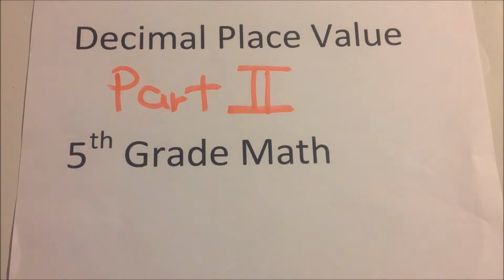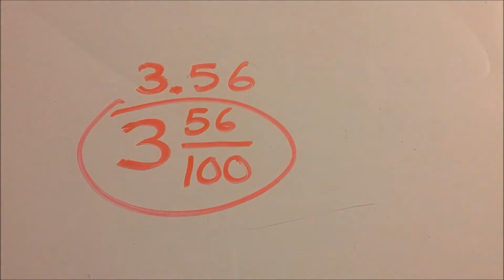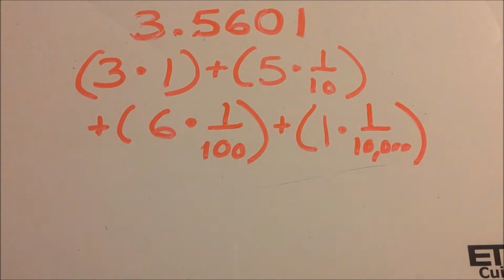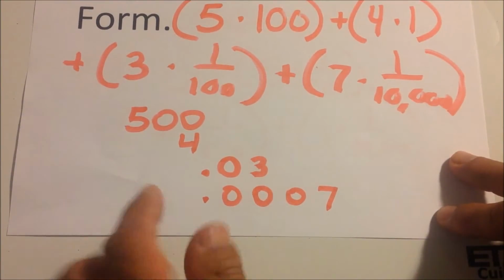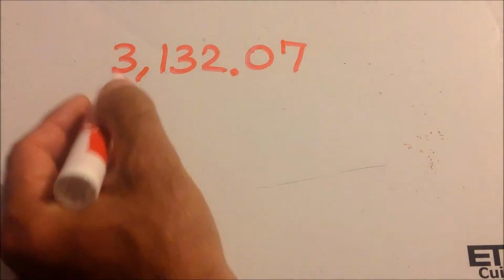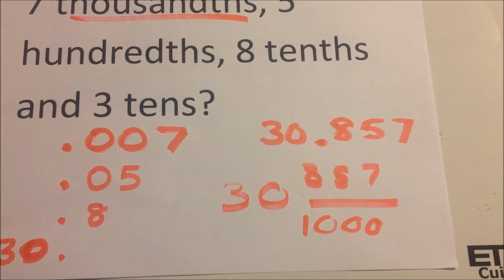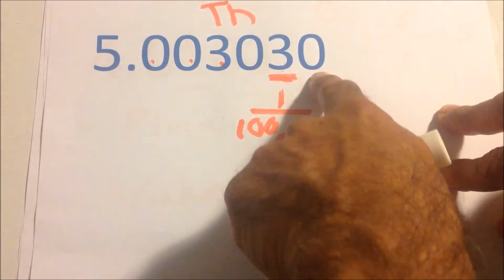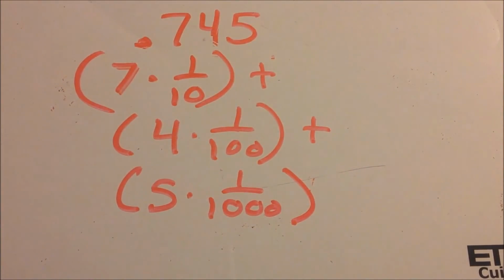Decimal Place Value Part 2